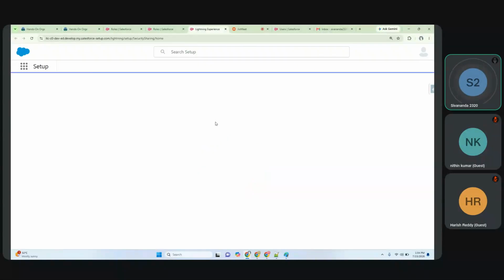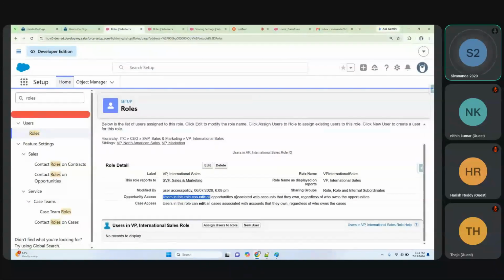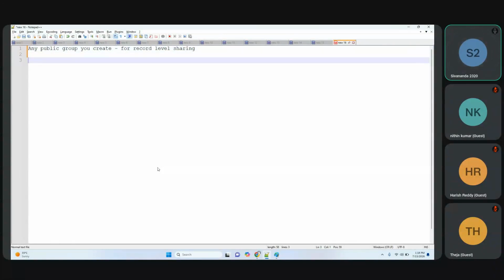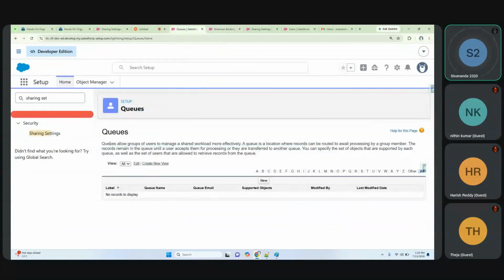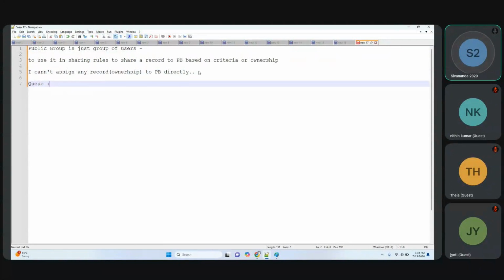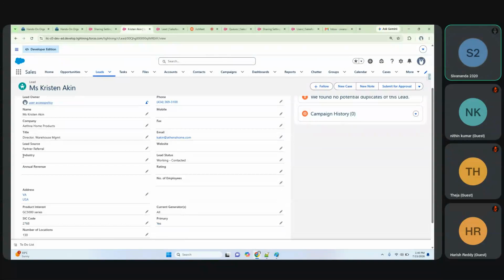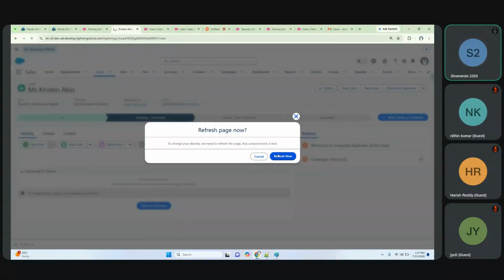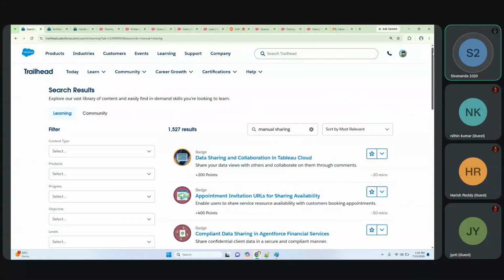Role Hierarchy and Queue purpose